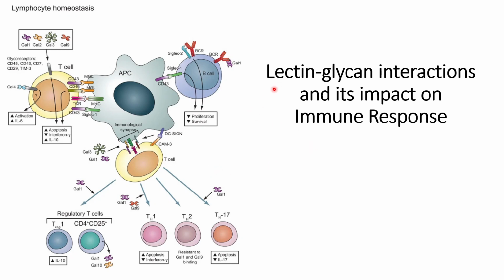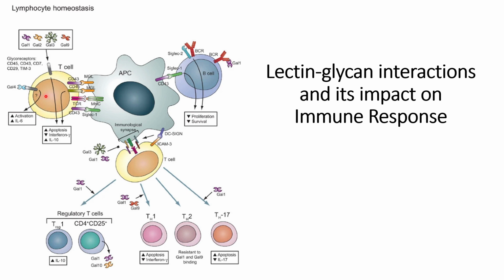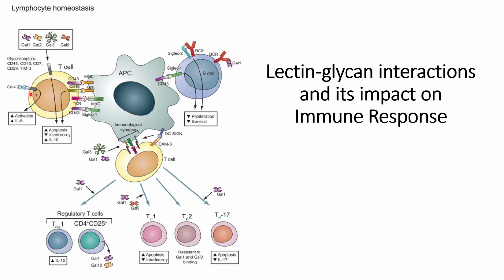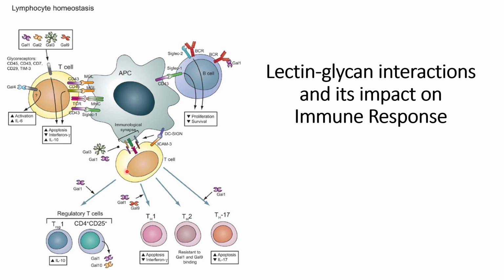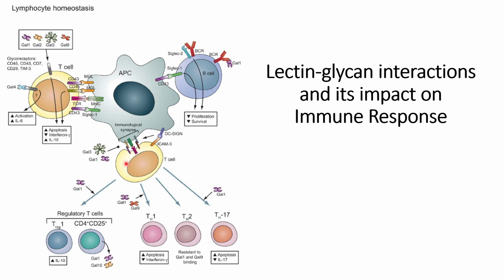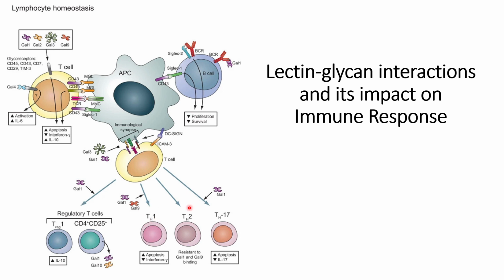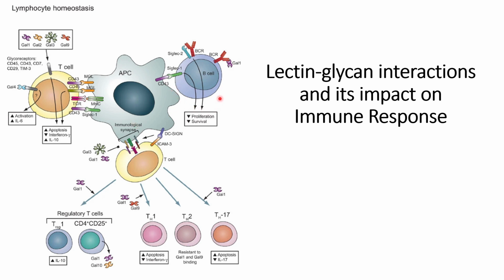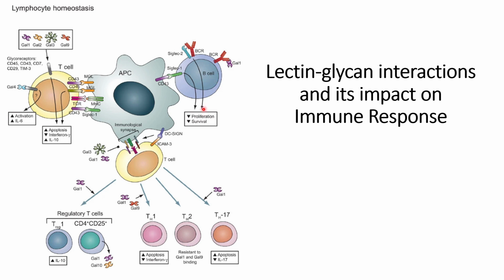Lectin Glycan interactions and Immune Response Code: 427